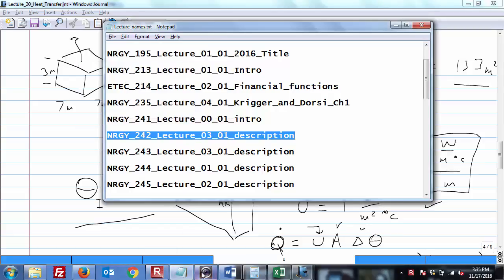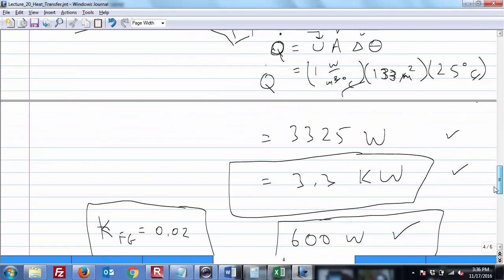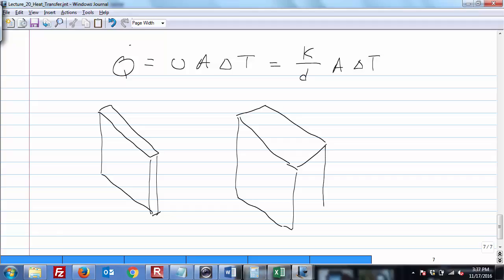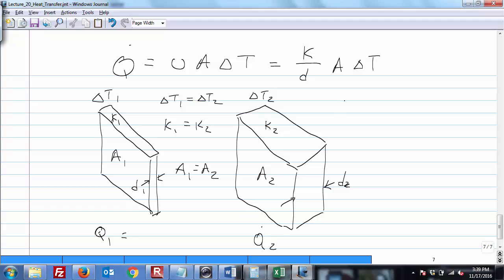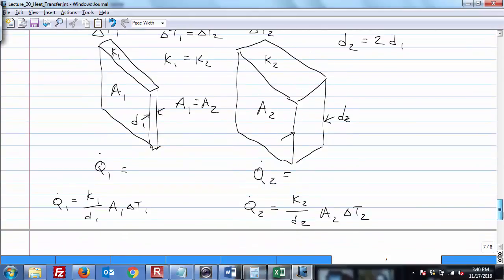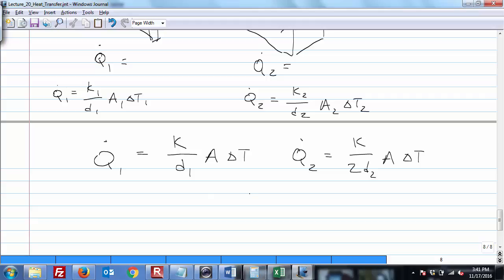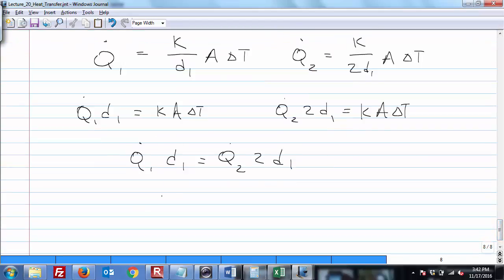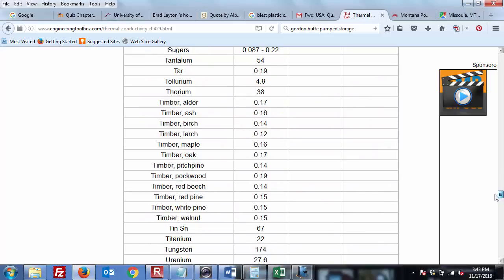NRGY_242_Lecture_12_02_Thermal_conductivity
Innovative Wind Turbines